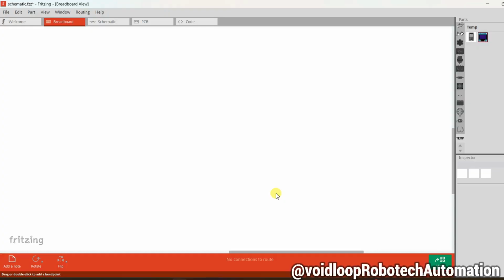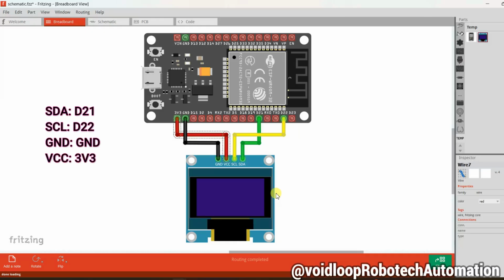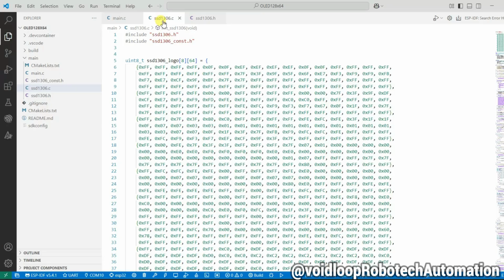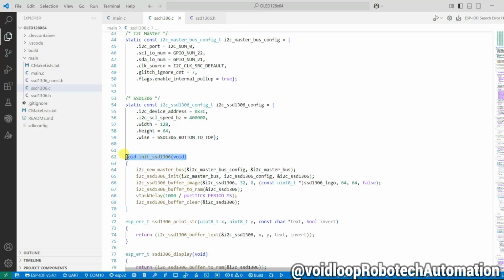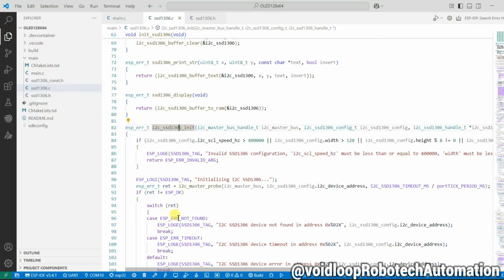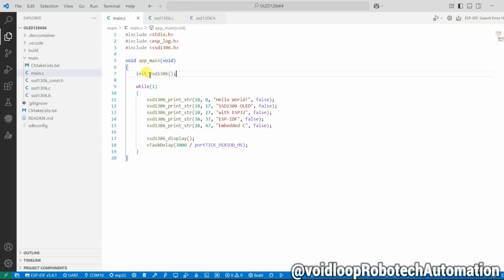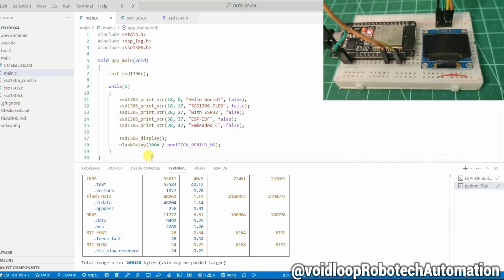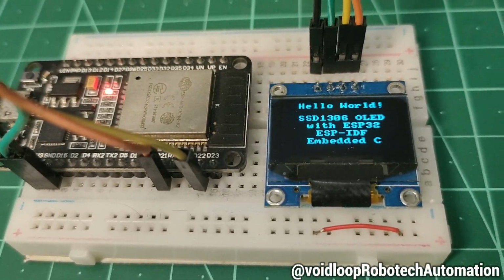15 SSD1306 I2C OLED display with ESP32 using ESP -IDF and Embedded C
About Video:
Here I explained how to interface SSD1306 I2C OLED display with ESP32 using esp idf and embedded C